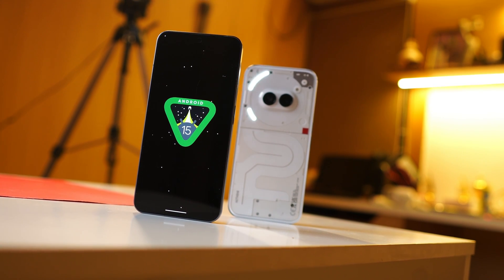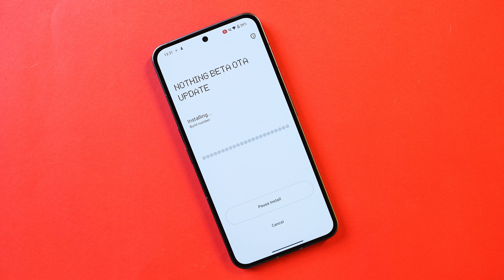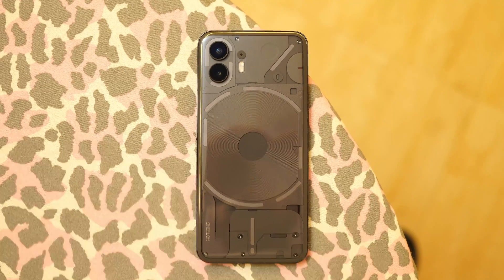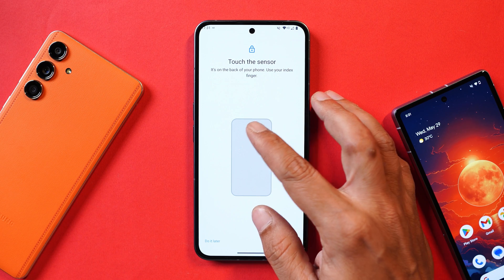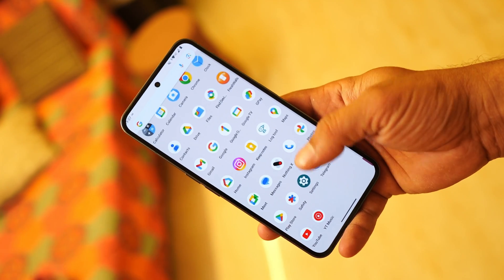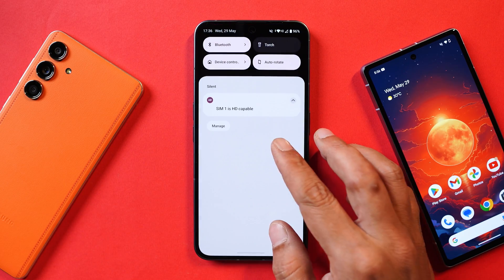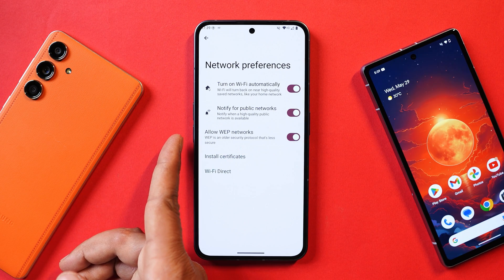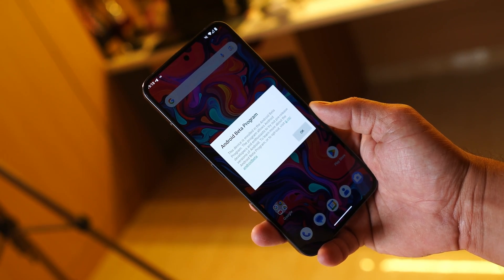Nothing Phone 2 Gets Android 15 Update! 📱 Partial Screen Recording & New Features Explained 🔥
Along with Nothing Phone 2A even Nothing Phone 2 gets the first Developer Preview of Android 15, In this video we have explained everything about Android 15 Developer Preview along with Features like Partial Screen Recording & More.

Oneplus's New Animation Engine is 🔥 OxygenOS 14 vs OneUI 6.1 Animation Test! From Smooth to Smoother